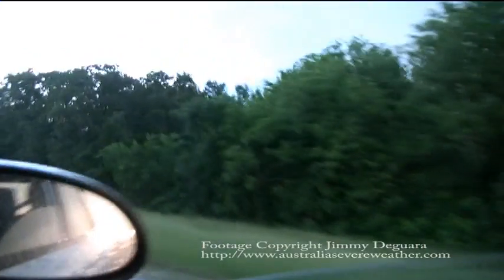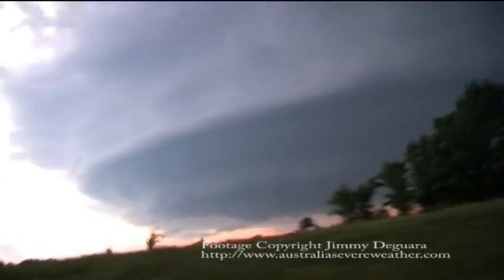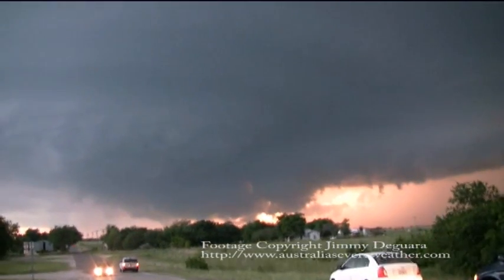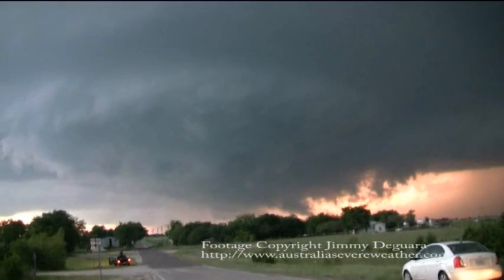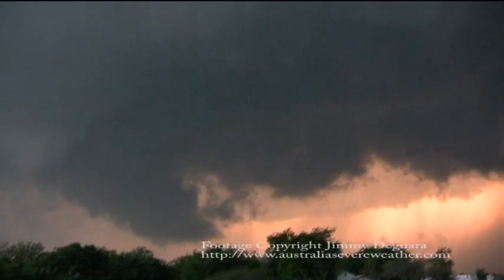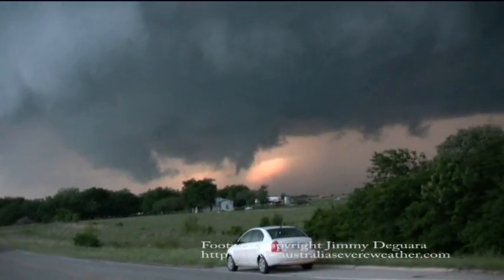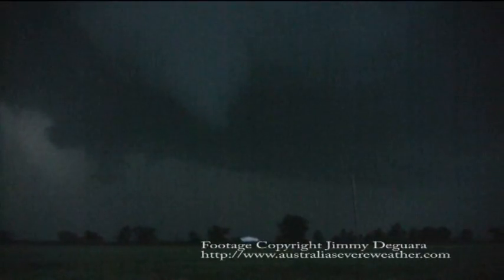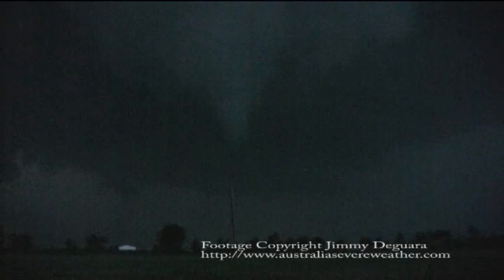Tornado May 19 2010 near Pauls Valley Oklahoma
This tornadic supercell may have had two tornadoes on the ground simultaneously. It was incredible how the storm was able to rotate rapidly after relatively little rotation a minute earlier! Apparently a storm merger may have assisted this process. You will note about 7 power flashes which indicates the tornado is on the ground despite there being no complete condensation funnel. This ended a day where we observed tornadoes further north in Oklahoma.